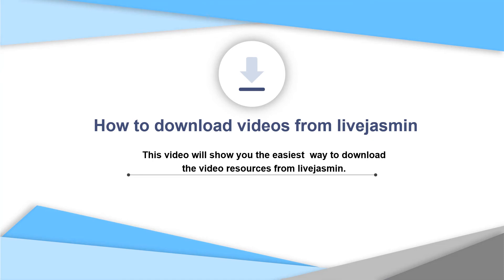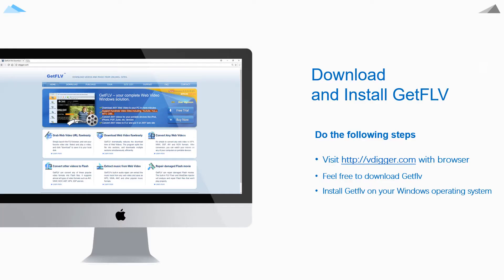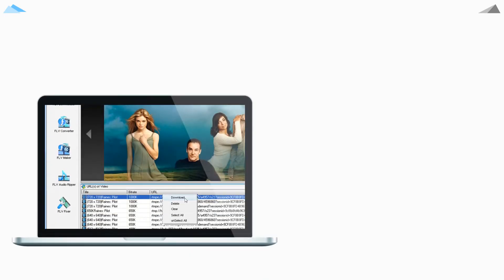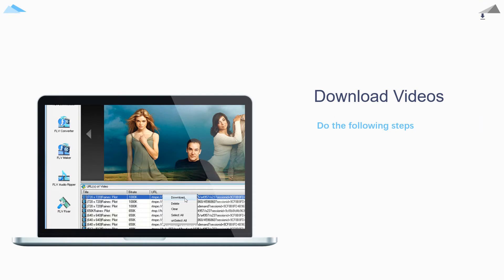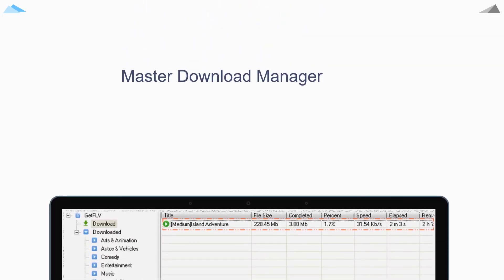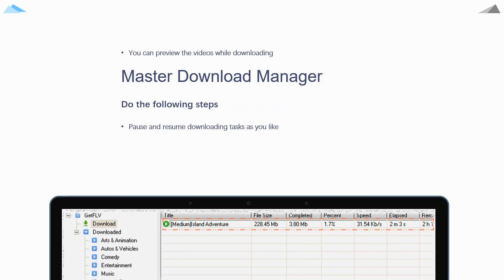How to download videos from livejasmin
If you want to save a livejasmin movie to your computer, WhaleDown could be your must-have livejasmin movies downloader. It can help you to download videos from livejasmin in one click. Besides livejasmin, you are also able to use it to capture videos from 1000+ sites like YouTube, Vimeo, VEVO, Facebook, etc. And you also can convert the downloaded videos to fit your portable devices. This livejasmin download app has a built-in media player, so you can easily play the downloaded videos or your own desktop videos. You can also download videos from Youtube etc websites.
This passage will describe a step by step guide on how to download video from livejasmin.